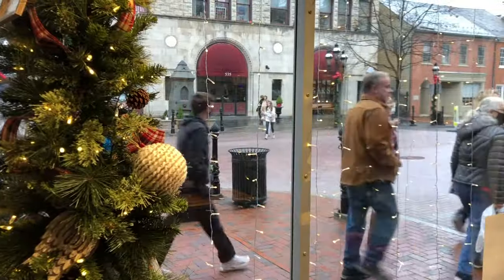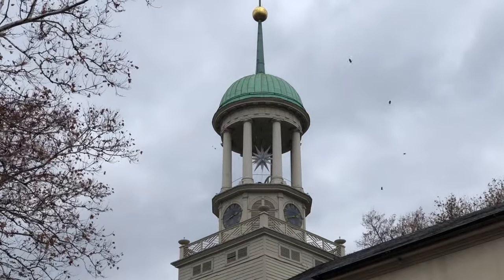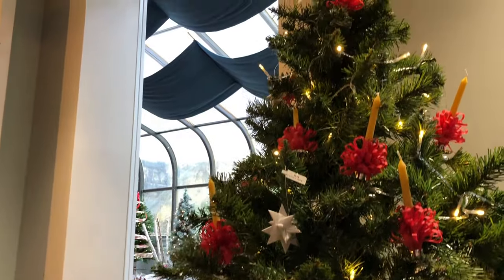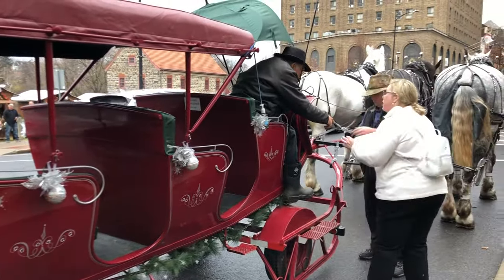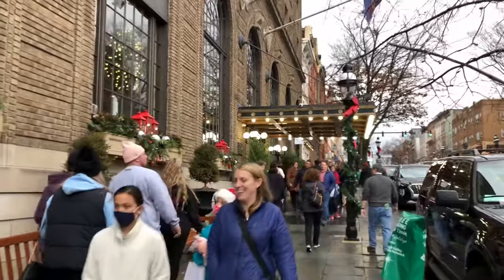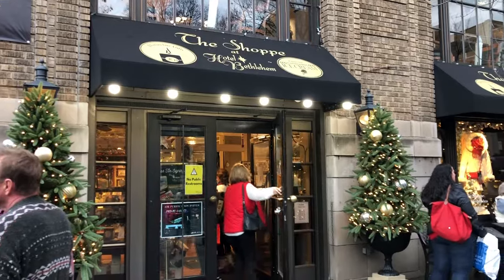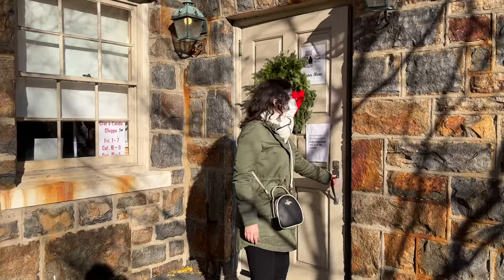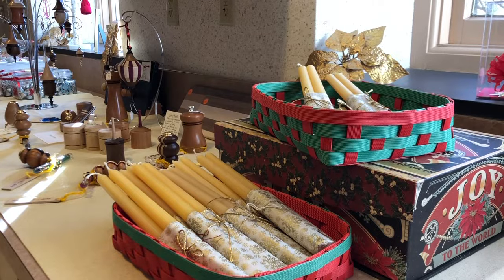Bethlehem, PA: Christmas City USA | Things to do during Christmas in Moravian District 2021 | Vlog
There are numerous reasons why Bethlehem, Pennsylvania is referred to as Christmas City USA. The name—alone—is a good reason why this city is so famous for its Christmas spirit!

December is the best time to visit Bethlehem! From shopping in the Historic Moravian District to carriage rides throughout downtown to European-inspired Christmas Huts on Main Street, there are tons of things to do here in order to get into the holiday spirit! We’ll give you a glimpse of all of these things and more in this vlog!

Settled by Moravians, a group of Protestants from the Czech-Republic, during the 1700s, Bethlehem has long-standing Christmas traditions that are still celebrated today. Moravian Stars are a staple in Bethlehem as well as Moravian Candles. We’ll showcase these traditions, and stop by the local Christmas Putz, which demonstrates the story of the birth of Jesus.

There’s so much history in this little town of Bethlehem, but we’ve tried to capture the Christmas feeling this town emanates as best as we could during this mini Christmas tour of this charming town in the Lehigh Valley.

What’s something you’d like to do in Christmas City USA?
Vlog 12 |  Bethlehem, PA | Filmed: December 11-12th, 2021
TIMESTAMPS ⏰
0:00 Introduction
0:56 Moravian Star
1:40 Moravian Book Shop
1:59 Moravian Christmas Candle
2:18 Carriage Rides
2:40 Christmas City Village
3:00 Hotel Bethlehem
3:34 Christmas Putz
4:40 Conclusion

ABOUT US 👫🏻
FYI: For the best quality, please ensure your video quality is set to 1080p. (Click on the gear icon). We don’t have high-end equipment, so everything’s captured with our iPhones.